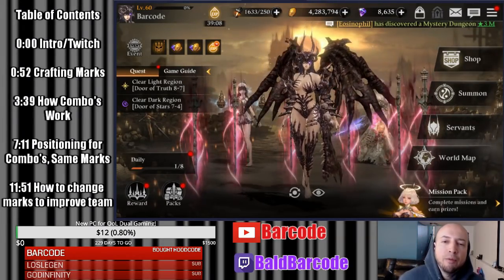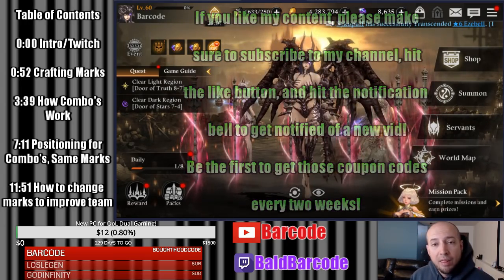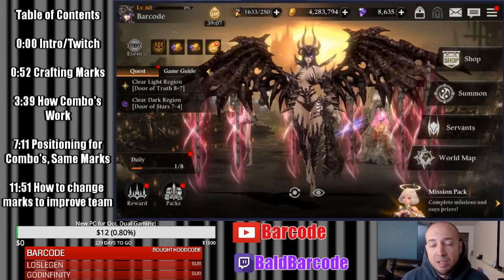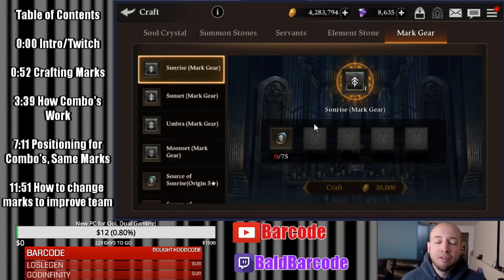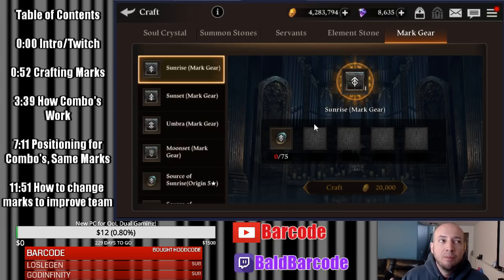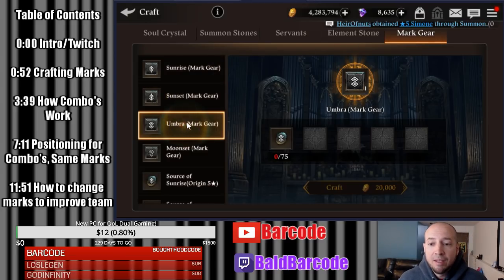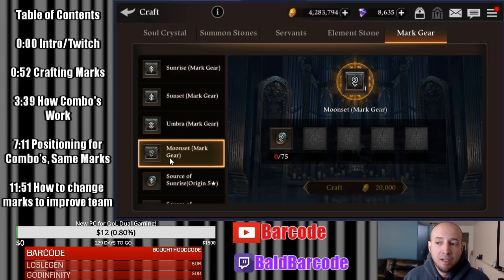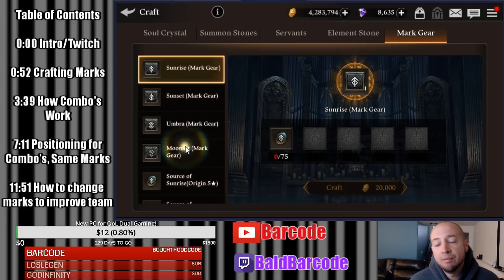HEIR OF LIGHT - HOW COMBOS WORK + CRAFTING PRIMARY MARKS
0:00 Intro/Twitch

0:52 Crafting Marks

3:39 How Combo's
Work

7:11 Positioning for
Combo's, Same Marks

11:51 How to change
marks to improve team

THURSDAY & SUNDAY NIGHTS AT 10PM CENTRAL!